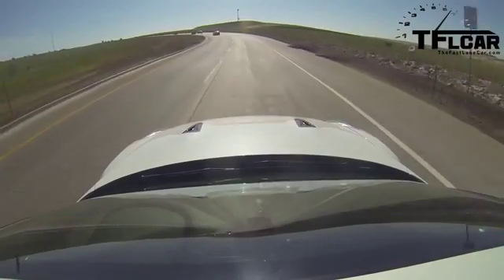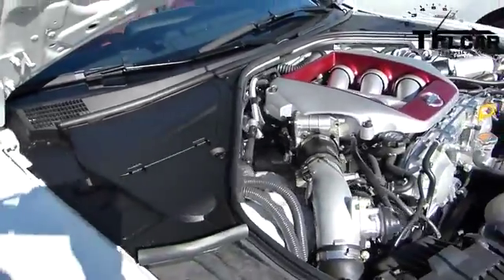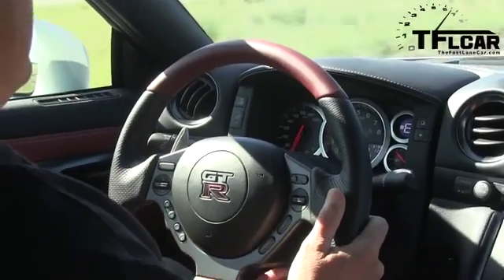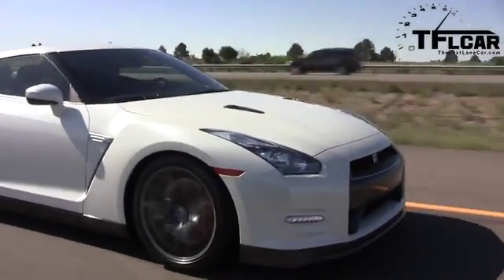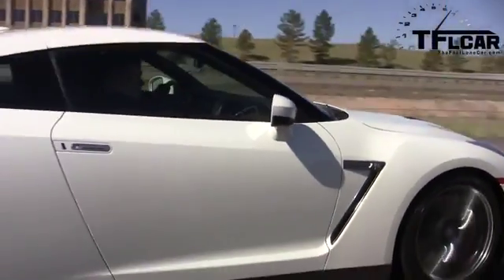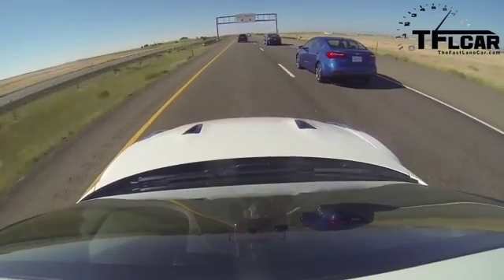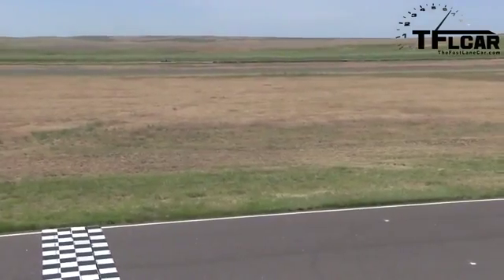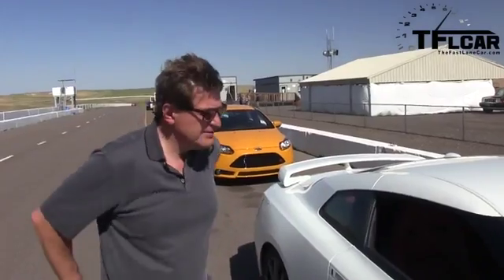2014 Nissan GT-R: Everything you've ever wanted to know about Godzilla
( http ) The 2014 NIssan GT-R is know by those who love or hate the car as Godzilla because it is one of the fastest road cars that you can purchase today. Recently at the 2013 Rocky Mountain Driving Experience we had the chance to drive Godzilla and learn everything we've ever wanted to know about the new 2014 GT-R. In this TFLcar video we take an in depth look into what Nissan did to to improve the new 2014 GT-R. We also show you the car's interior and discuss the GT-R's performance and engine. If you are thinking about purchasing the new 2014 Nissan GT-R this TFLcar video will tell you many of the key things that you may want to know before purchasing the car.